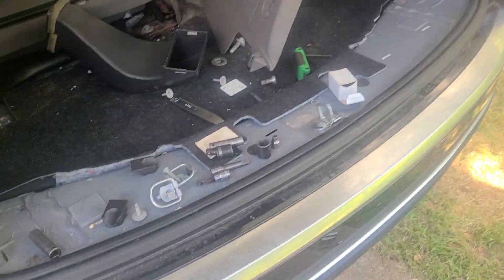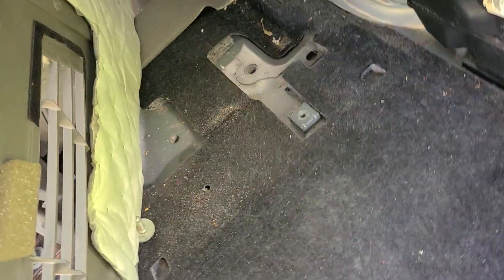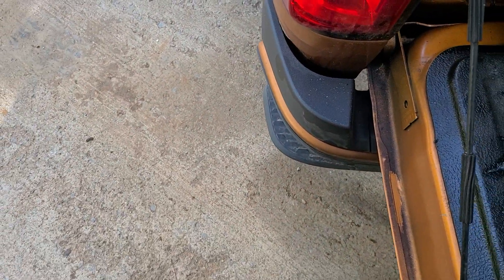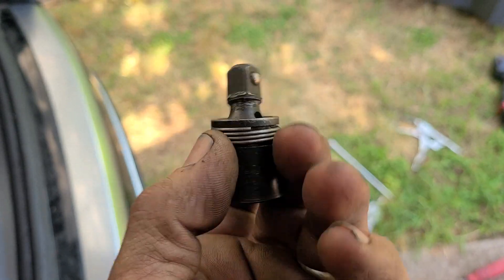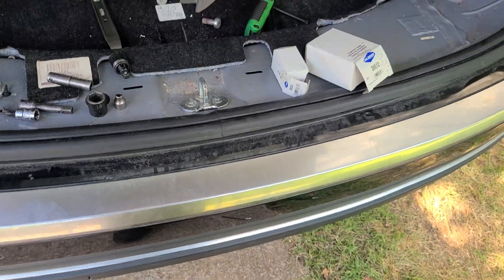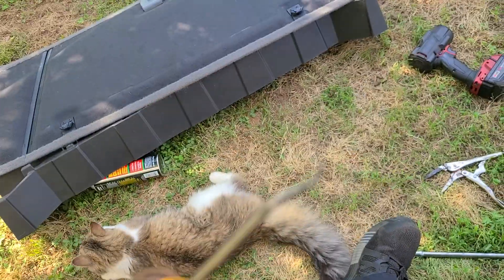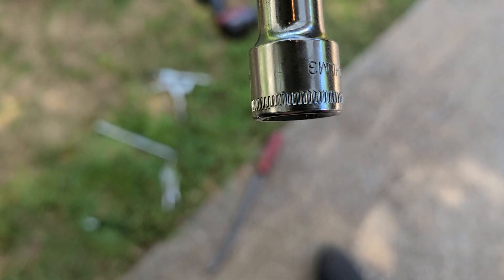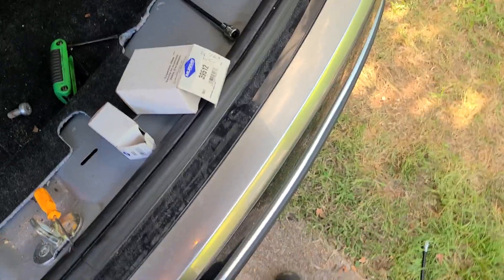GMC Acadia rear expansion valve and filter replacement tips